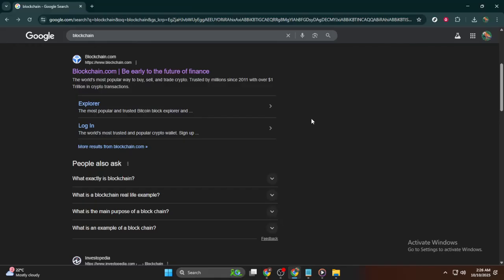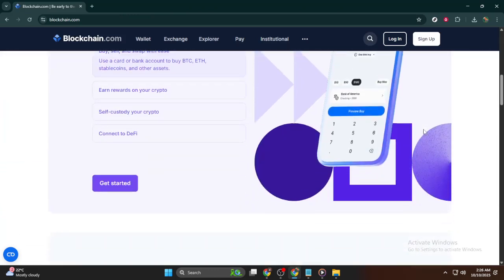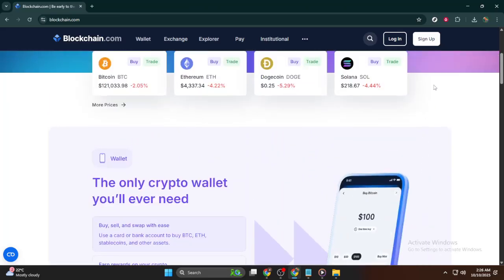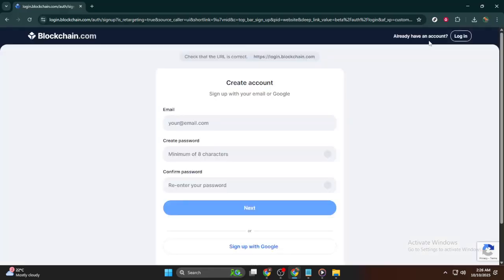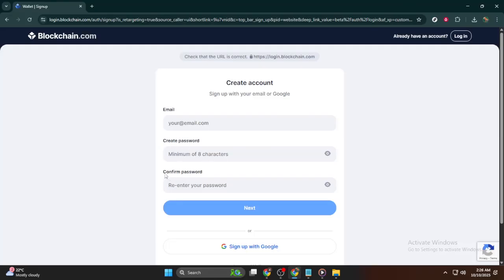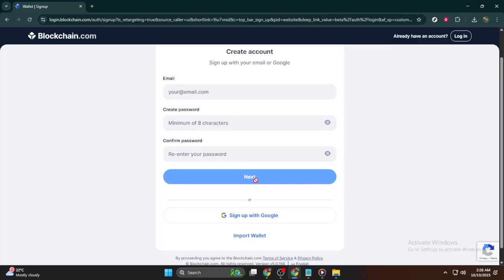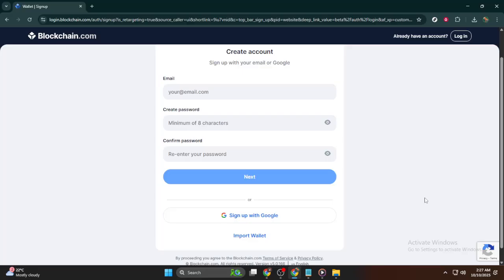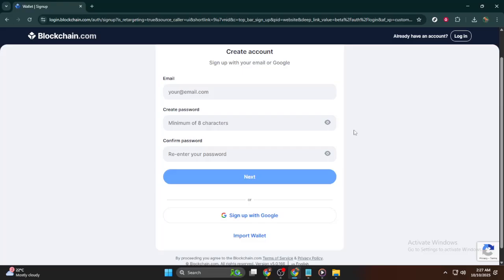How to Create a Blockchain.com Wallet Account 2026 Guide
How to Create a Blockchain.com Wallet Account (2025 Beginner's Guide) | Full Setup & Security Hey! If you sign up with my link, we’ll both earn $20 once you trade $50.
Referral ID Code: ✅ 93809937

Looking for the most trusted way to create your first Bitcoin (BTC) or Ethereum (ETH) wallet? This comprehensive 2025 guide provides a simple, step-by-step walkthrough on how to safely and securely set up a Blockchain.com Wallet account—the most popular non-custodial wallet platform!

Whether you're a crypto beginner or just looking for an updated sign-up process, this video covers everything you need to know to get started with your digital assets.

✅ What You Will Learn in This Tutorial:

Blockchain.com Sign Up: The complete account creation process for 2025.

Wallet vs. Trading Account: Understanding the difference between the non-custodial Wallet (your keys) and the custodial Trading Account (for buying/selling).

Critical Security Steps: How to write down and securely store your 12-word Recovery Phrase (Secret Private Key)—the most important step!

Enabling 2-Factor Authentication (2FA): Adding an essential extra layer of security to your account.

Sending & Receiving Crypto: A quick look at how to find your public address to receive assets like Bitcoin and Ethereum.

Don't risk losing your crypto! Watch now to ensure your Blockchain.com wallet is set up correctly and secured with the latest best practices.

TIMESTAMPS
0:00 - Introduction & Why Choose Blockchain.com
0:45 - Step 1: Go to the Official Website & Sign Up
1:30 - Creating a Strong, Unique Password
2:15 - Step 2: Understanding the Recovery Phrase (DO NOT SKIP!)
3:40 - Saving Your Secret Private Key Safely Offline
4:20 - Step 3: Verifying Your Email Address
4:55 - Step 4: Setting Up 2-Factor Authentication (2FA)
5:40 - How to Find Your Wallet Address (Send/Receive)
6:20 - Quick Overview: Wallet vs. Exchange Account
7:00 - Final Security Tips for 2025